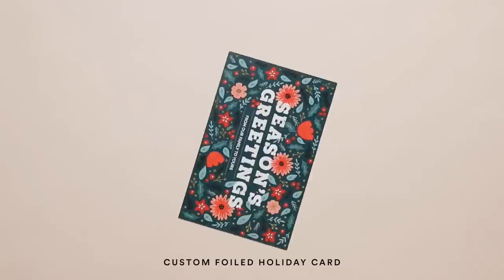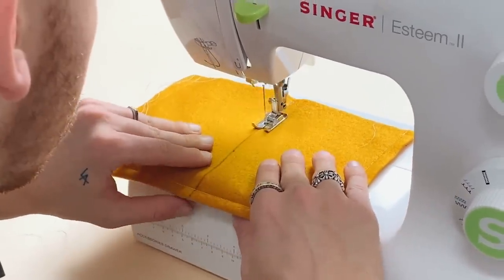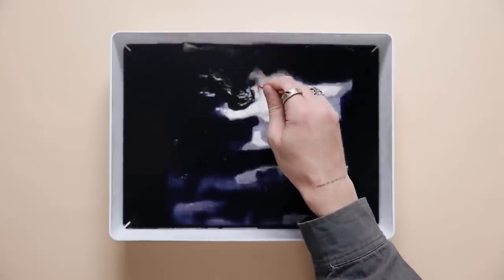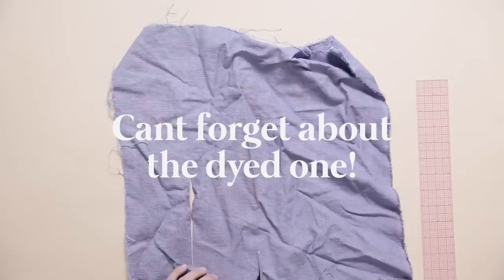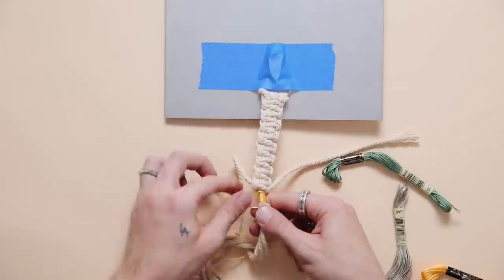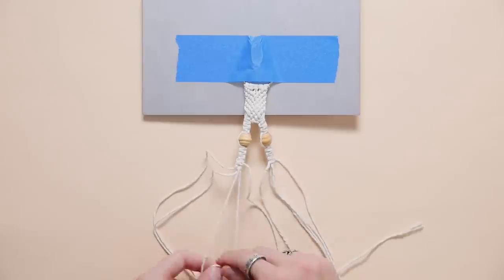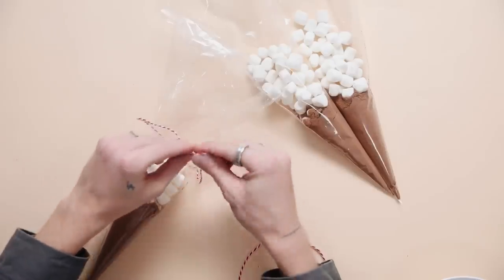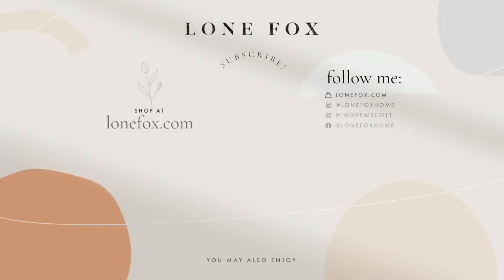DIY Christmas Gifts People ACTUALLY Want! (Affordable + Cute)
I cannot believe how fast this year has flown by! Christmas is right around the corner and I thought I would upload this video a bit earlier this year! Today I am sharing a few super cute DIY Christmas gift ideas. These can also be perfect birthday gifts as well :)

- macrame cord